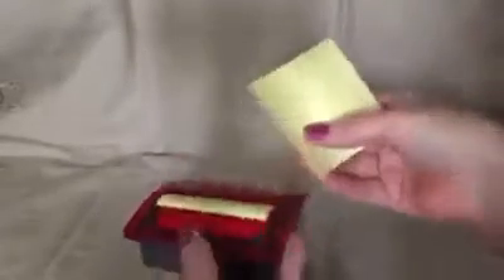The Sticky Note Pop Up Dispenser, Red Acrylic Desktop Accessory from Tom David Lewis Is amazing and